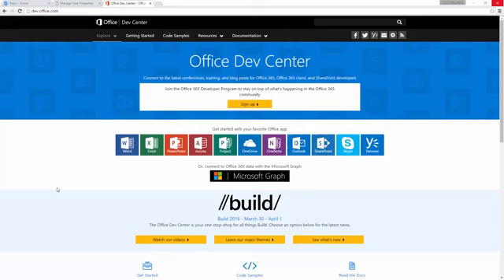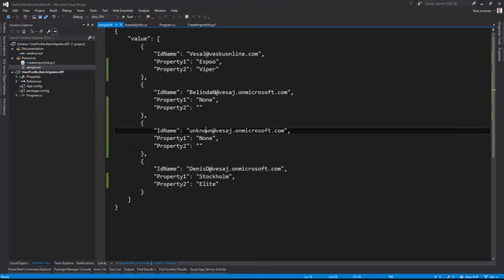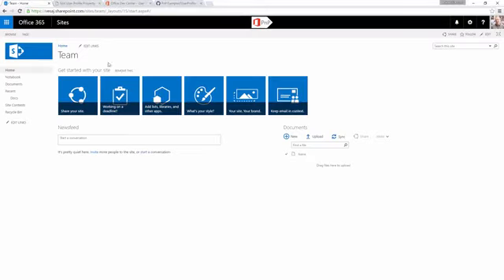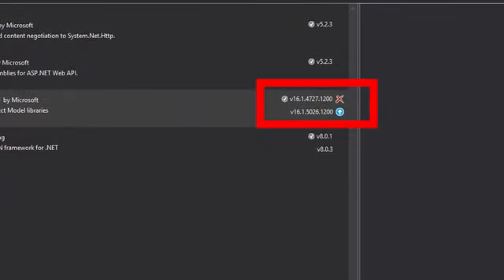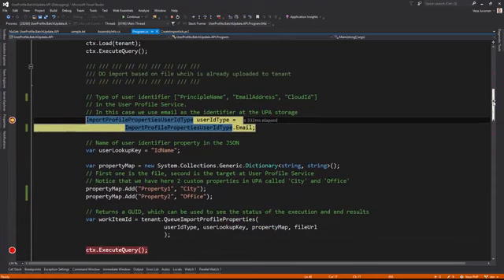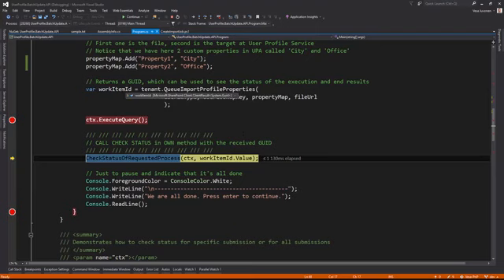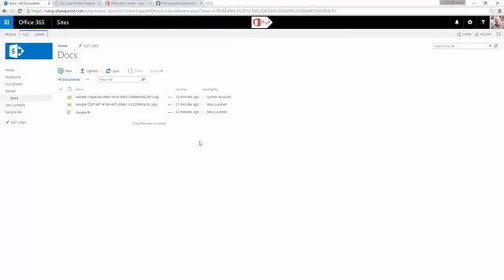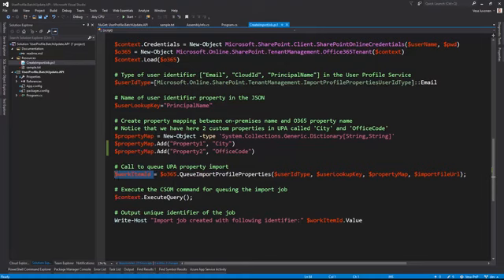User Profile Bulk update API demonstration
In this video we'll demonstrate the new Bulk UPA Custom Profile Properties Update API, which enables you to import easily and efficiently additional attributes to SharePoint Online user profiles. You can use this API to update user profile properties, which are not imported from the Azure Active Directory.

Source code for the demonstrated code sample is available from PnP Code Gallery

Video covers following topics:
- Where to find more source code for the demonstrated sample
- What are the requirements for user profile properties in SharePoint Online to be able to import information
- How to start user profile bulk import job
- How to check the status of user profile bulk import job
- How possible exceptions are handled for the execution